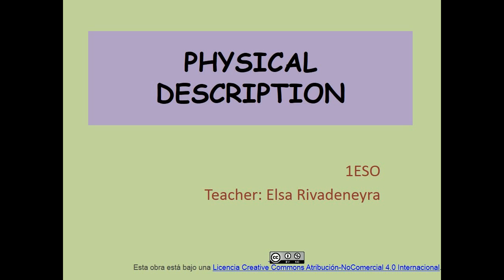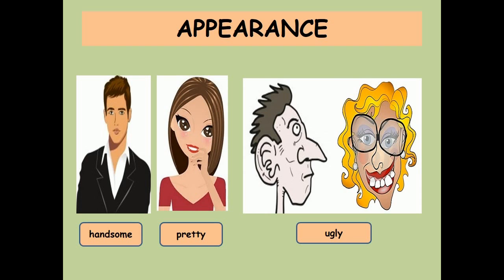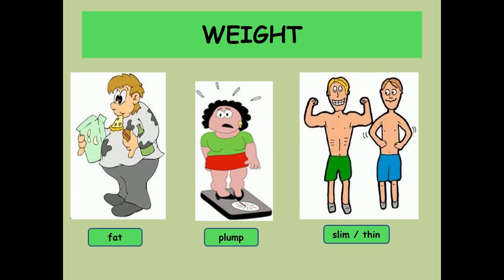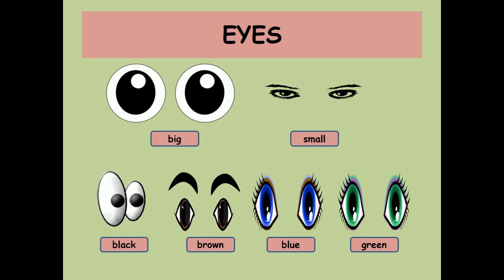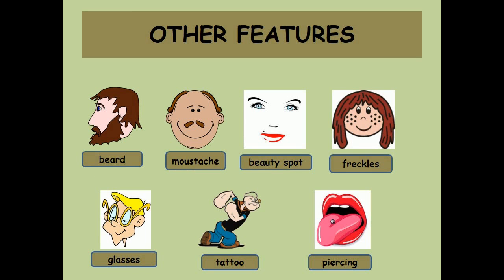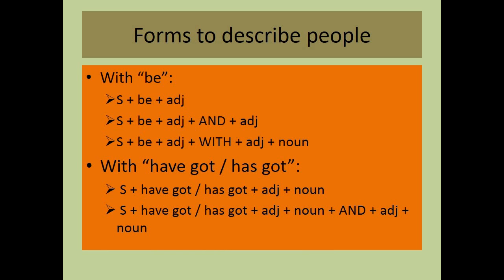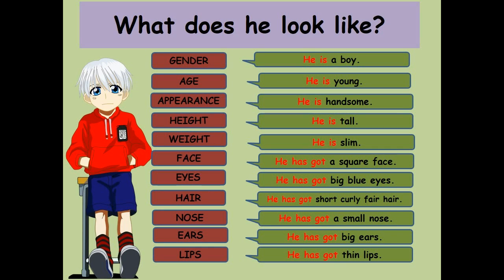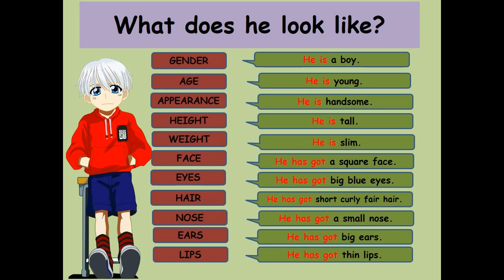Physical description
Basic vocabulary to learn how to describe people's appearance.